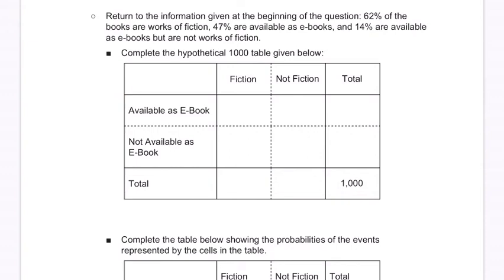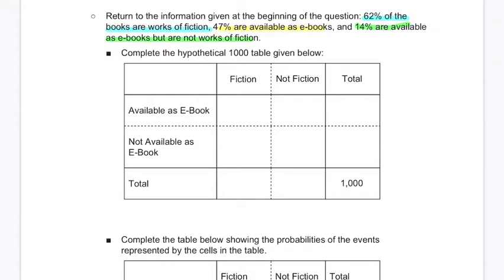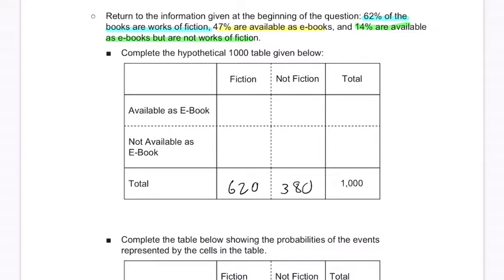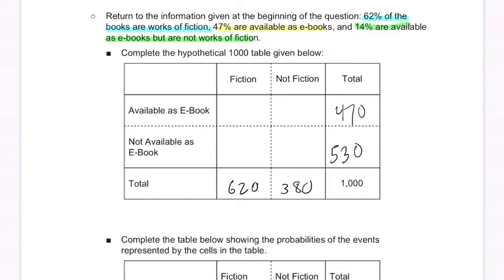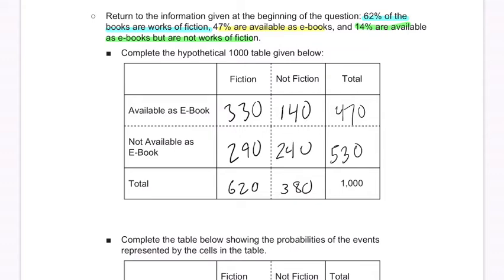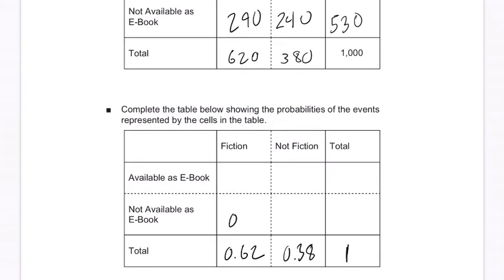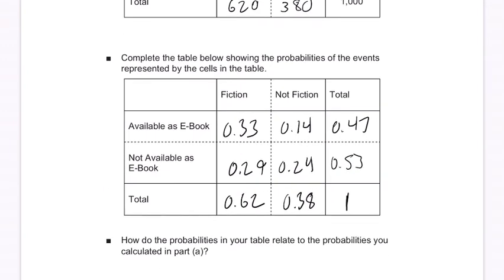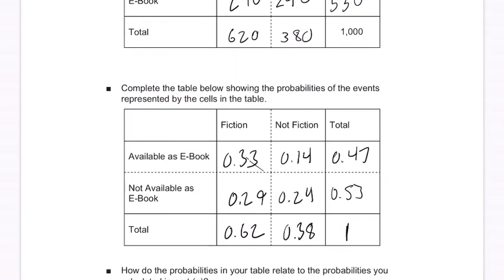Part 3 Page 3